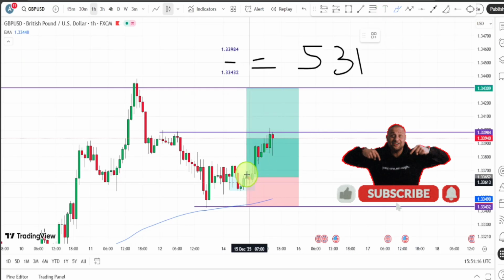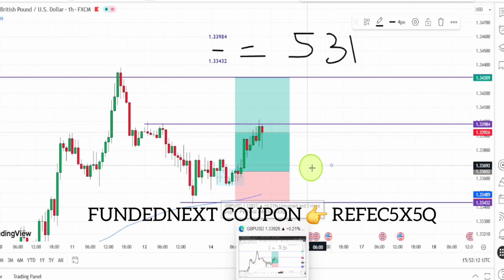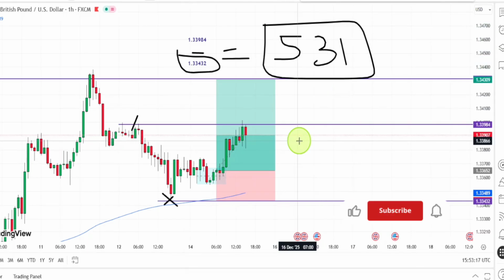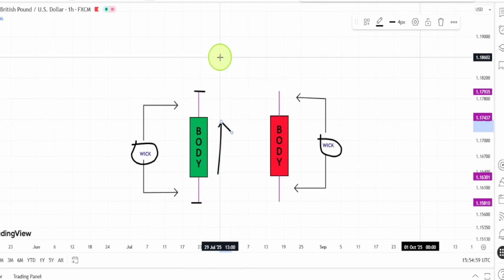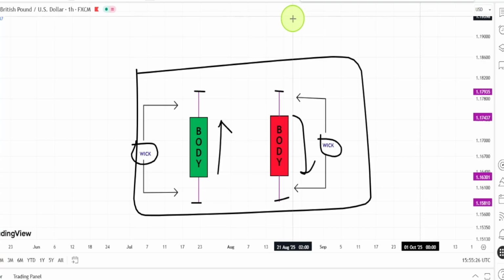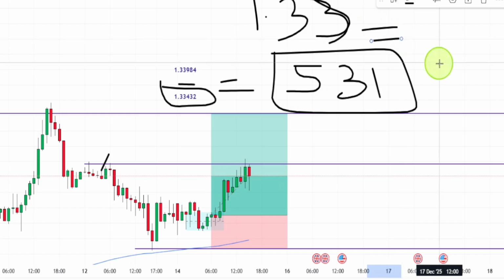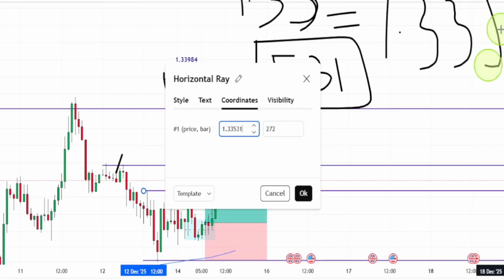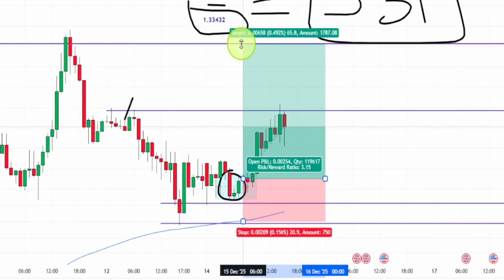How Mathematics Is Secretly Used in Forex Trading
Most traders believe you must win almost every trade to be profitable — that’s false.

In this video, I break down the mathematical strategy i ise to be consistently profitable. You’ll learn how risk-to-reward, expectancy, and probability work together to give traders a real edge in the market.

This video is perfect if you: • Struggle with inconsistent results
• Focus too much on win rate
• Ignore proper risk management
• Want to trade forex like a professional